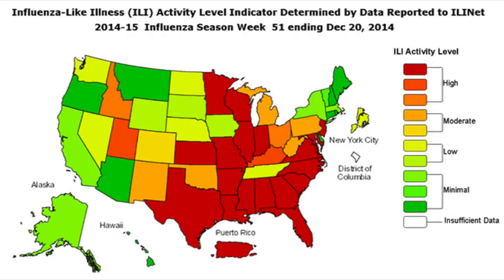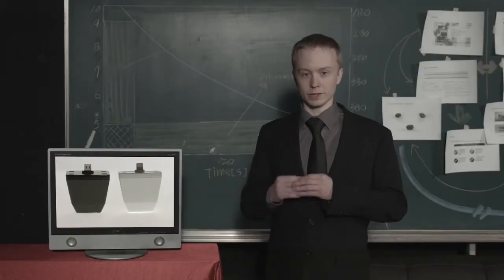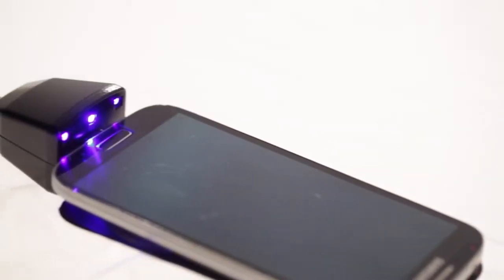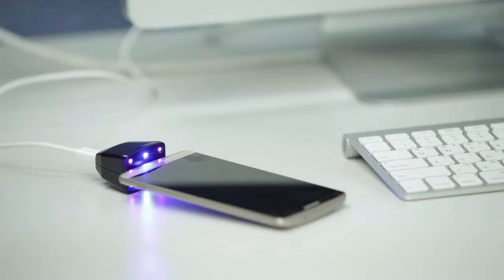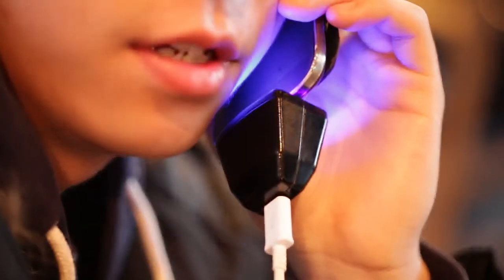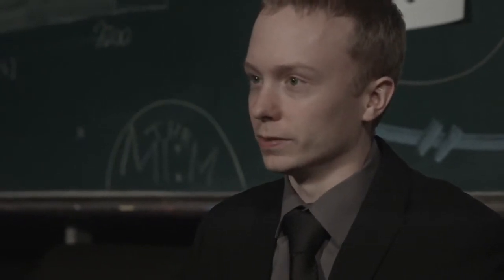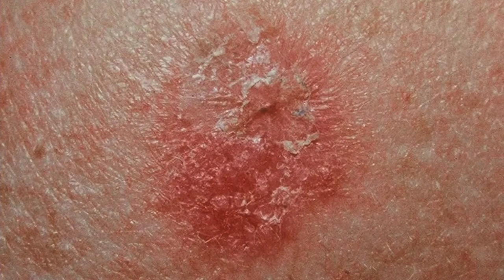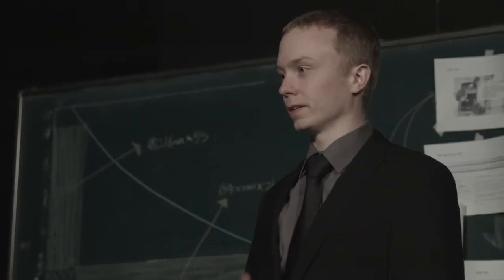AntiBac cell phone sterilizing charger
Keeping your cell phone sterilized anytime to prevent the spread of infectious germs